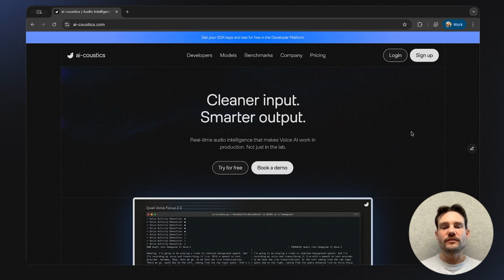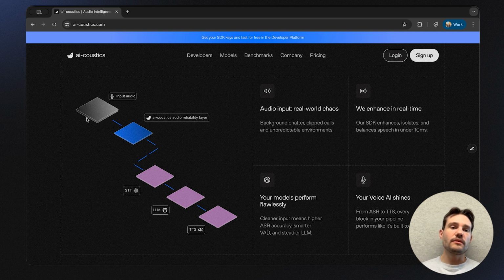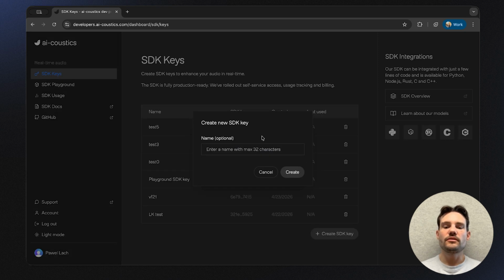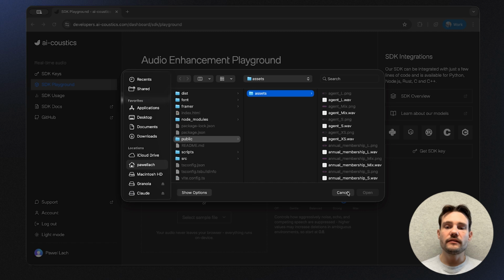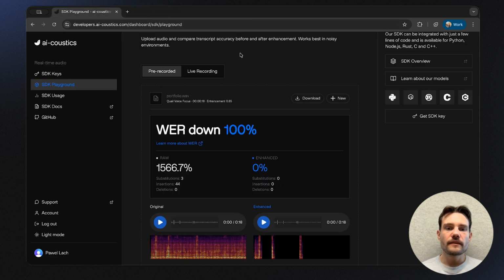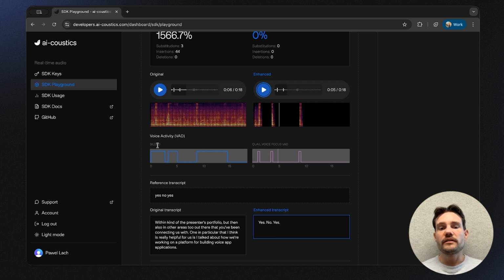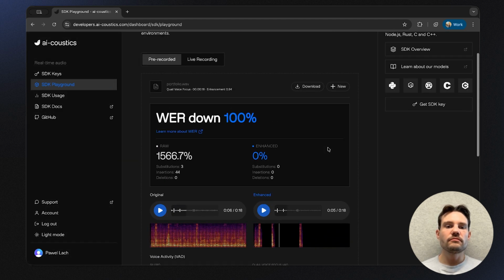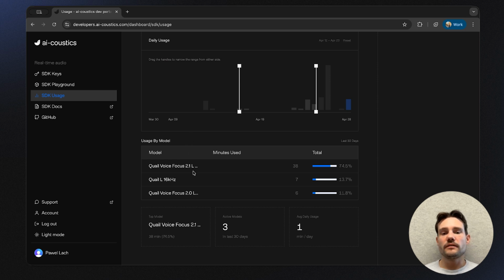Inside the new ai-coustics Developer Platform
Our DevRel Engineer, Pawel Lach, takes you through everything new in the ai-coustics Developer Platform - a faster path from sign-up to clean audio in your stack.

🔑 SDK keys - generate, copy, integrate. Native bindings for Python, JavaScript, Rust, C, and C++.
🧪 SDK Playground - upload your own audio or pick a sample, run Quail Voice Focus 2.1, and compare WER and VAD side-by-side. Tweak enhancement levels and rerun instantly.
📊 SDK Usage - minutes per model, any time range, with breakdowns by top model, active models, and average data usage.
🤖 Built-in docs assistant - ask anything about the integration without leaving the dashboard.

⏱️ Chapters
00:00 What ai-coustics does and where it fits in your voice stack
01:11 Sign-up and SDK key generation
02:10 SDK Playground: upload, enhance, transcribe
04:17 Enhancement levels
04:32 SDK Usage page and billing breakdowns